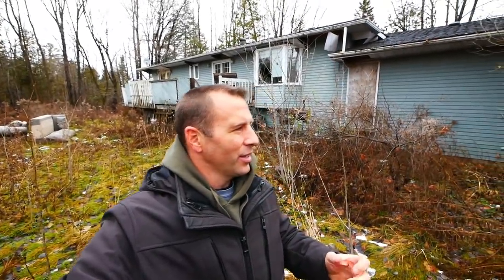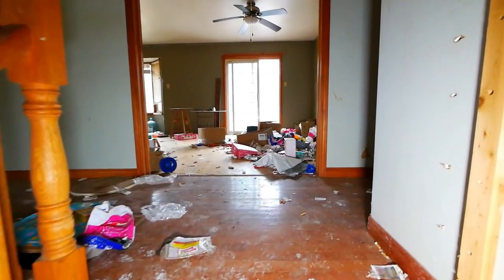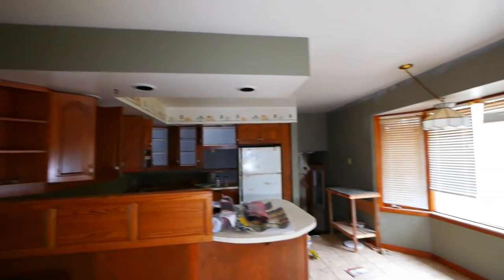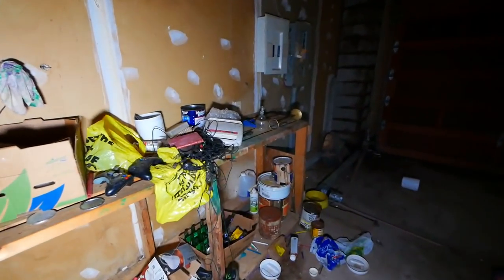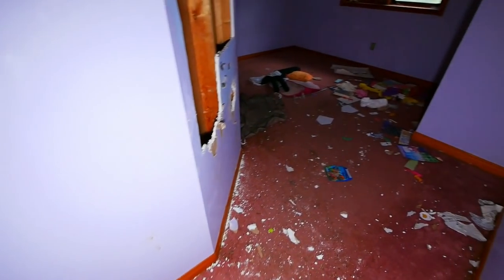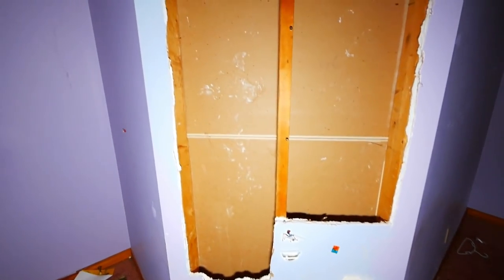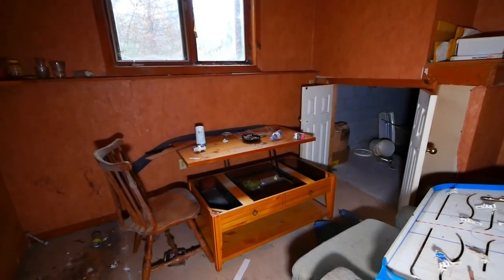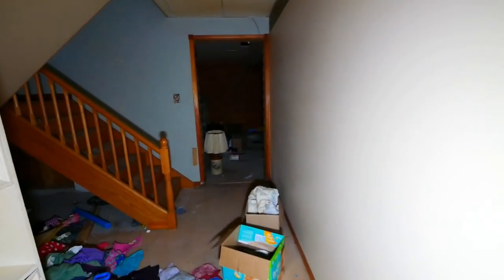Large abandoned house full of children's toys. Explore #88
Ontario, Canada

This is a large raised bungalow located out in the country on a dirt road with very little traffic. Only information I can find on the house is that it was built in the 70's and there is a permit out to demolish this house. I am unsure where the family went and why. I couldn't find out what will be built in its place. Most of the time when houses are scheduled to be demolished it also says what will take its place.

About me:
I have been exploring abandoned places since I was a child and now I would like to film the explores and share the videos with you.

My father took me to my first abandoned house when I was 7 years old. I remember going into the house and a old farmer came in and told us "we better watch out as the floors are all rotten and unsafe". Ever since that day I was hooked on exploring abandoned places.

If you have a location you would like to share with me or want me to explore for you please send me an email at and I will give you full credit for the share in the description and during the video if you choose.